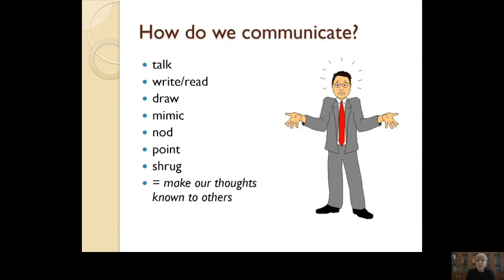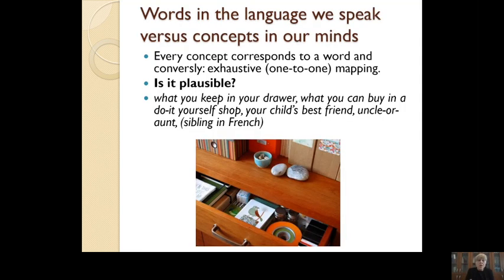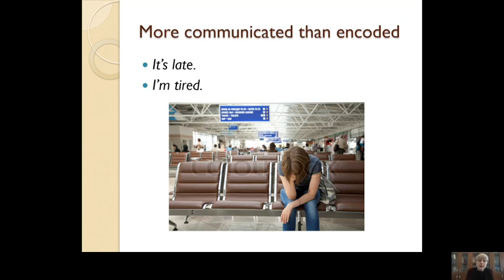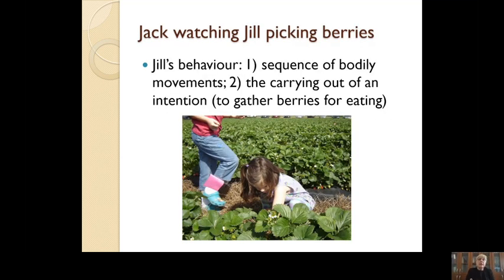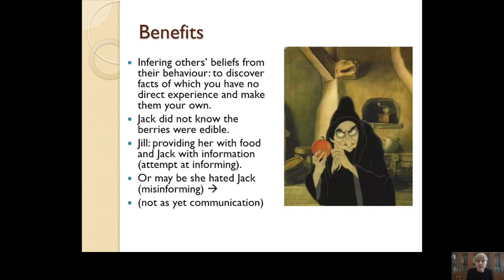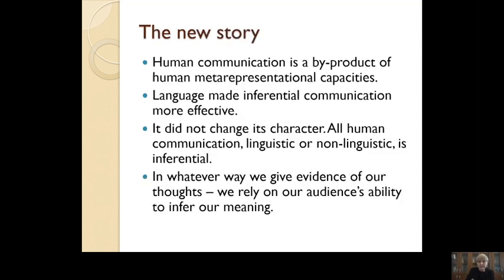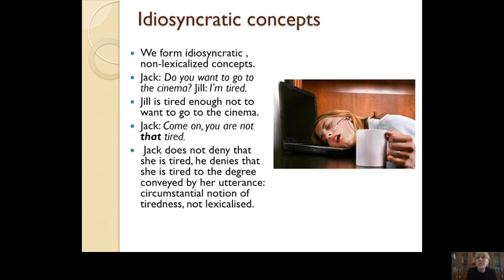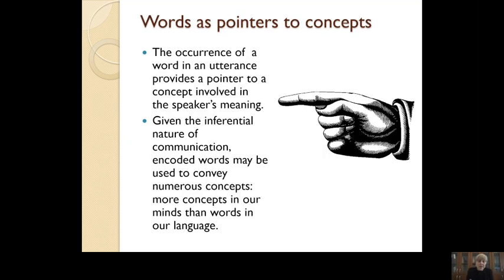Renata Barzycka - "About Jack and Jill" (Meet our Academics series)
"Meet our Academics" is a series of lectures delivered by scholars working at the University of Wrocław's Institute of English Studies. During each talk, you will have the opportunity to learn more about the professional expertise of our staff. This time, we have the honor to introduce Dr. Renata Barzycka, who will deliver a lecture about the ways of communication titled "About Jack and Jill".